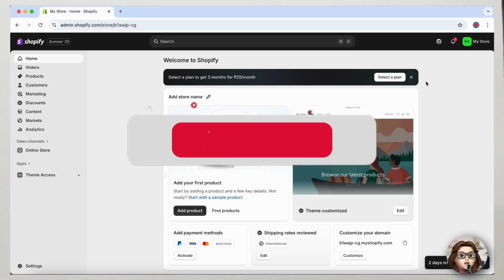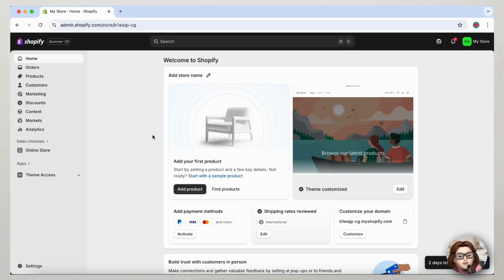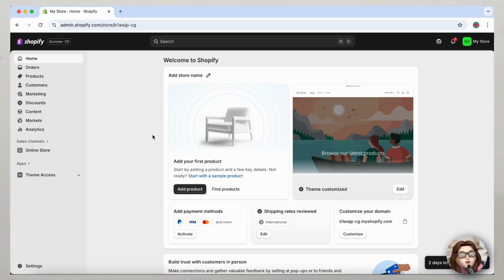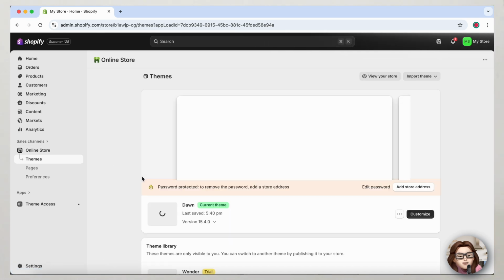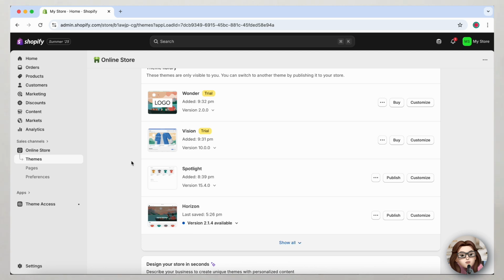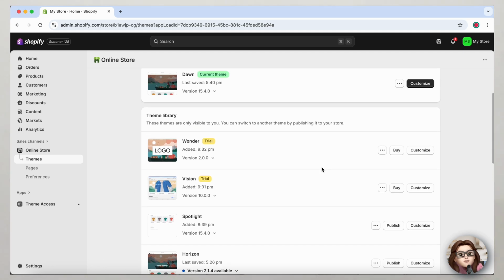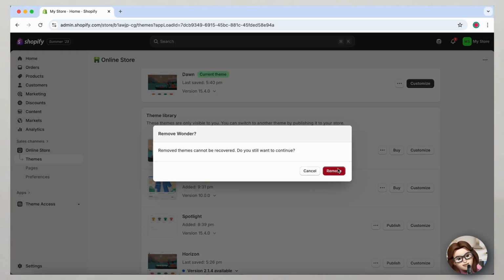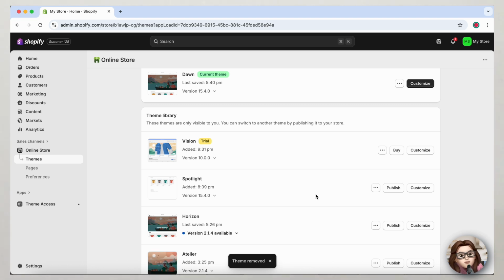How to Remove Shopify Theme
Looking to remove a Shopify theme from your store safely? In this step-by-step tutorial, I’ll show you how to delete unwanted or unused Shopify themes without affecting your live store or losing your content.

Why remove a Shopify theme?
Over time, you may test multiple themes or download new ones for your store. Unused themes can clutter your dashboard and, in some cases, slow down your Shopify admin. Removing them keeps your store clean, organized, and easier to manage.

In this video, you’ll learn:

How to backup your current theme before deletion

How to remove unused Shopify themes from your theme library

How to avoid accidentally deleting your live theme

Tips for keeping a duplicate copy for safety

How to manage multiple themes in Shopify efficiently

👉 Shopify makes it easy to delete themes that are no longer needed. Whether it’s a free theme, premium theme, or a test theme, this guide will show you the safest way to remove it.

💡 Pro Tip: Always duplicate your live theme before deleting other themes. This ensures you have a backup if you want to revert or reuse any settings later.

By the end of this tutorial, you’ll be able to:

Remove old or unwanted Shopify themes safely

Keep your theme library organized

Ensure your store runs smoothly without unnecessary clutter

This video shows you How to Remove Shopify Theme Easily! Watch this Video till the end to learn How to Remove Shopify Theme.

Were you able to figure out How to Remove Shopify Theme? Share this with your friends who want How to Remove Shopify Theme.

Problem Solved in this Video-:

What Do you Think of How to Remove Shopify Theme?